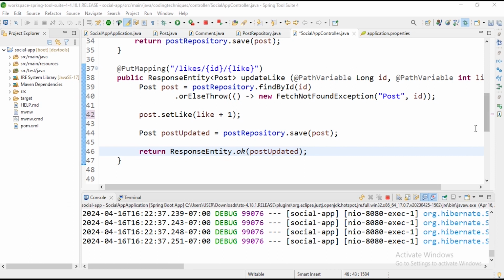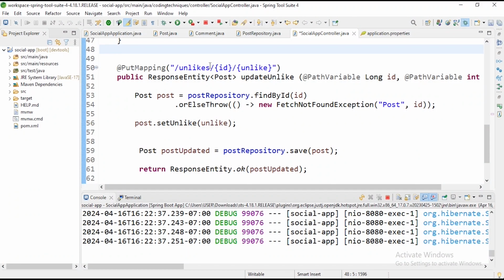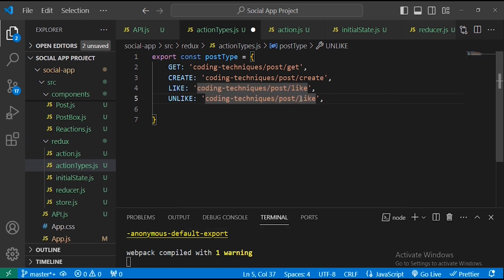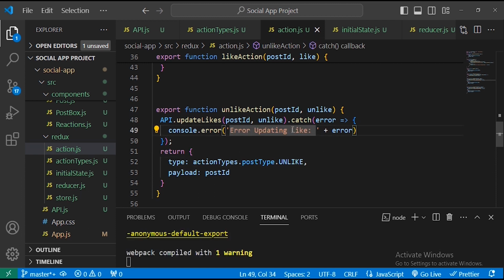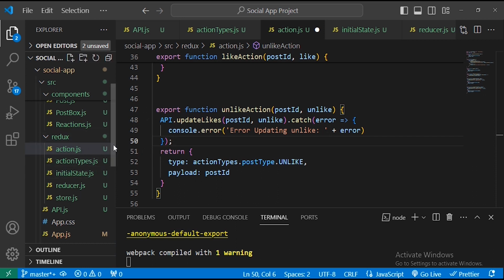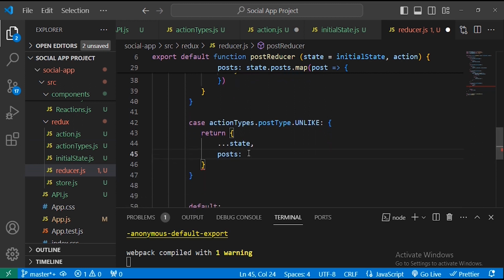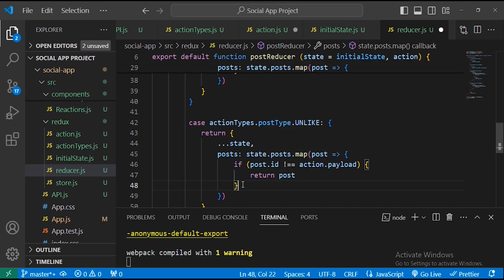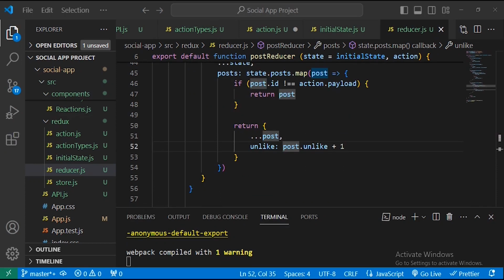Spring Boot React Social Networking App Tutorial Series | 13-Part Complete Guide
PART13 SERIES

12. Spring Boot Tutorial 2023: Spring Boot for Beginners
+ spring boot crud full stack appSocial networking app with react